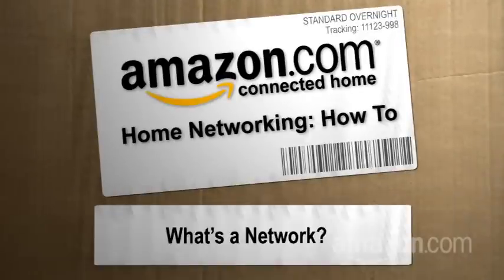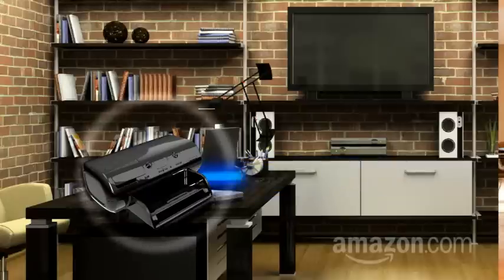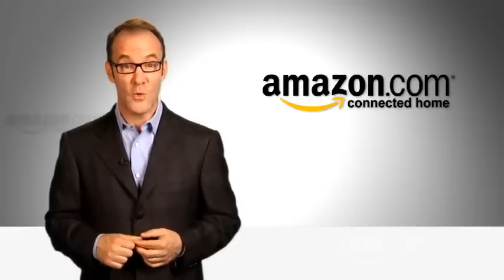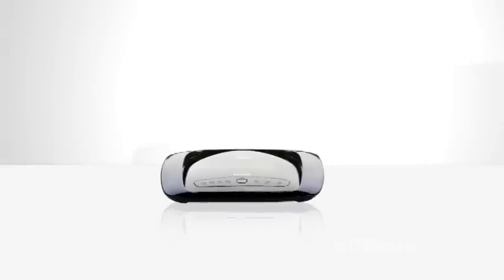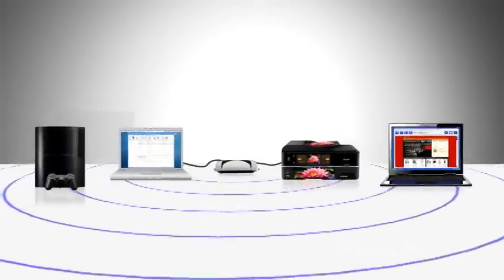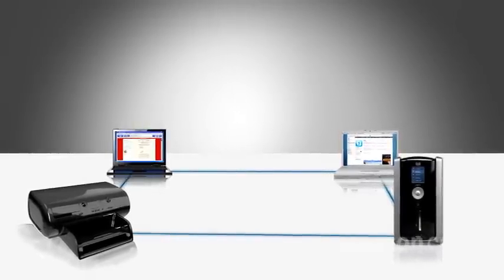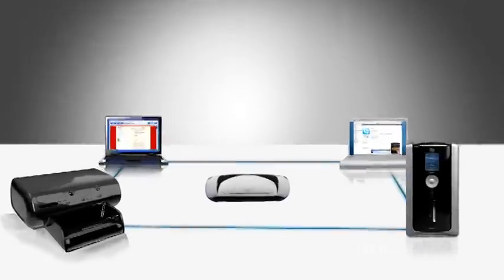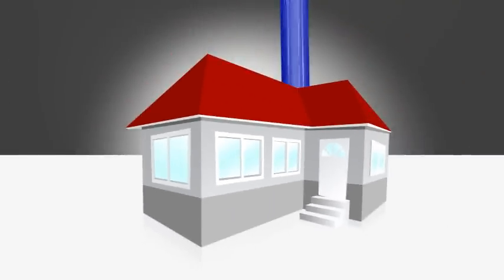What is a Network?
A video answering the question "what is a network?" by Paul Hochman for Amazon Connected Home.